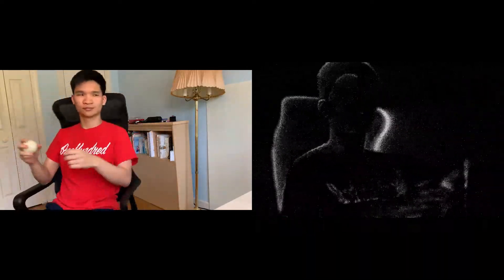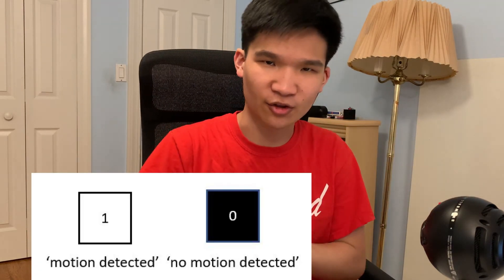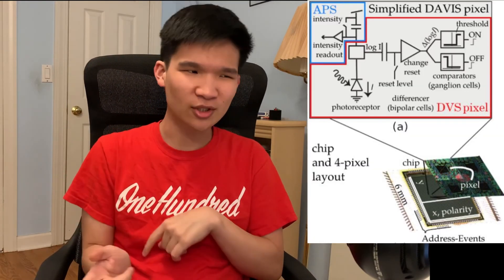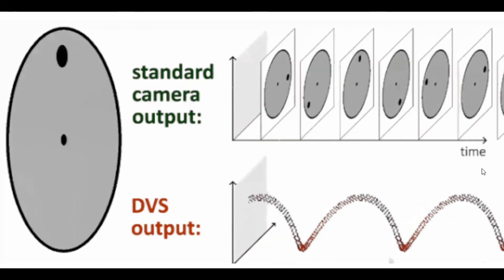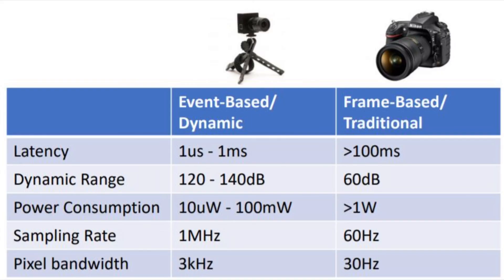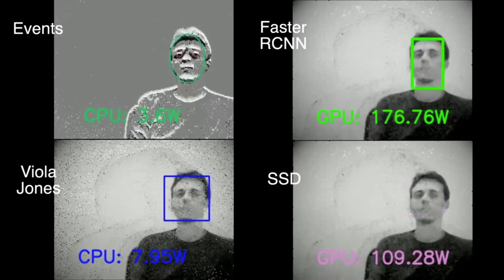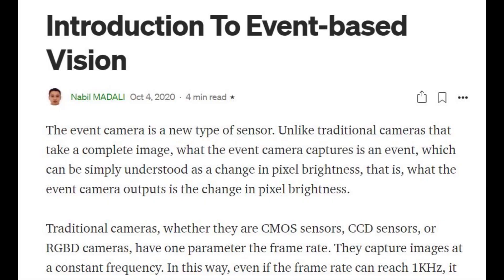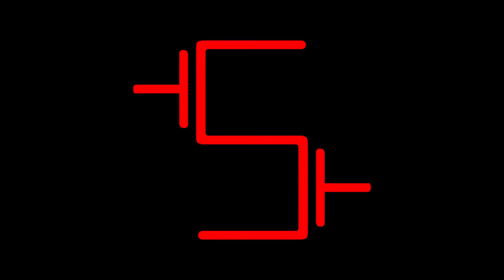What's the big deal with Event-Based Vision?